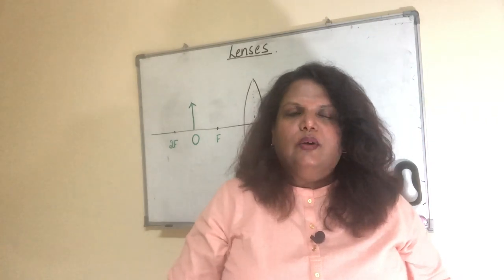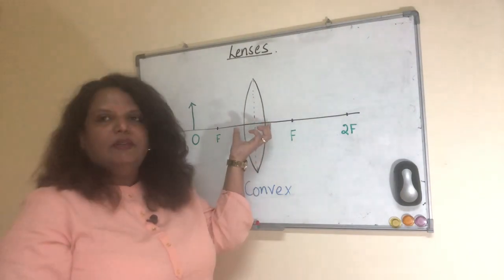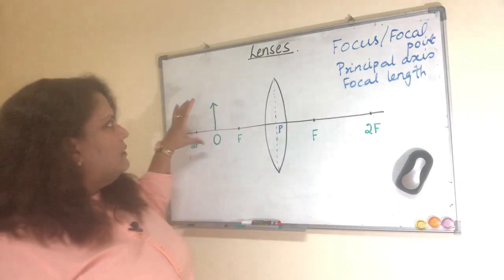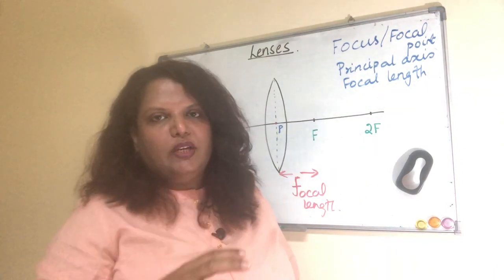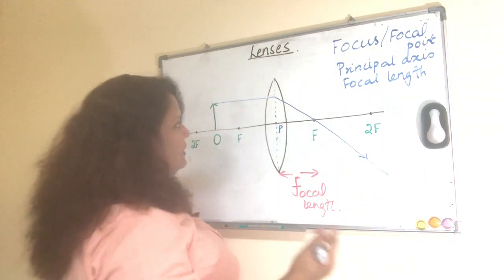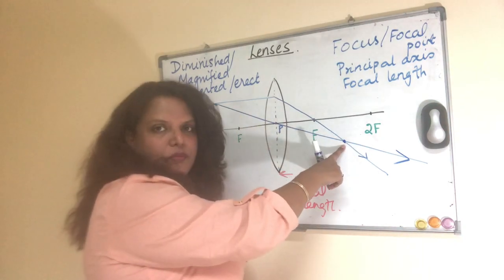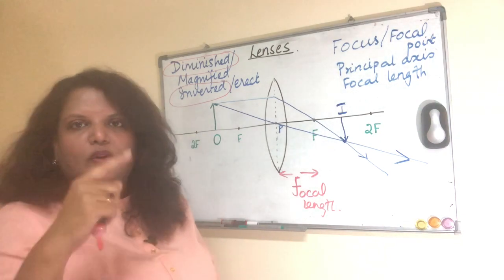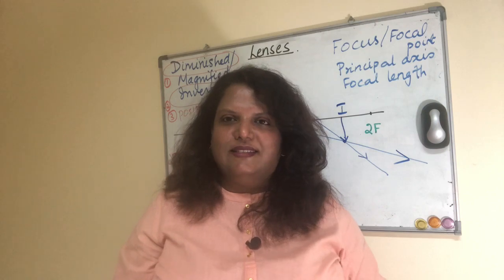IGCSE Physics Classes - Lenses PART 1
Ray diagrams, construction of ray diagrams in convex and concave lenses. Tips and tricks to identify characteristics of images